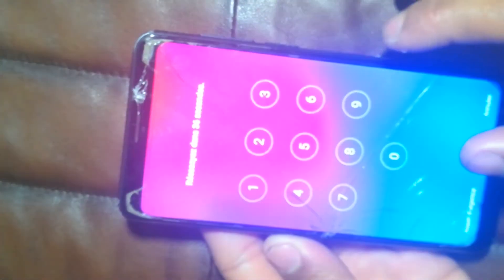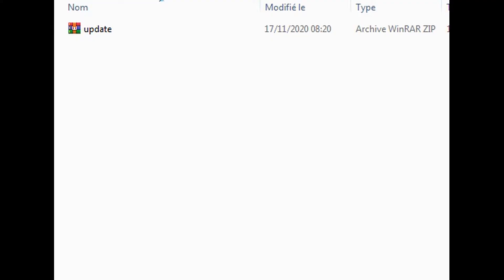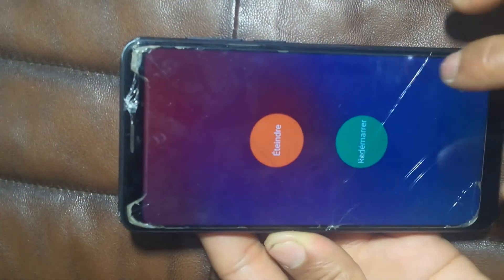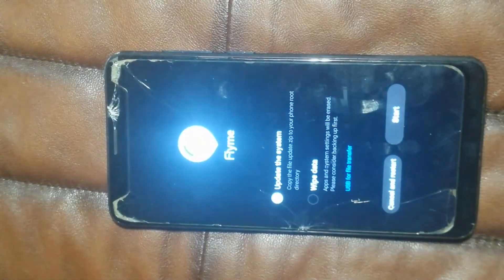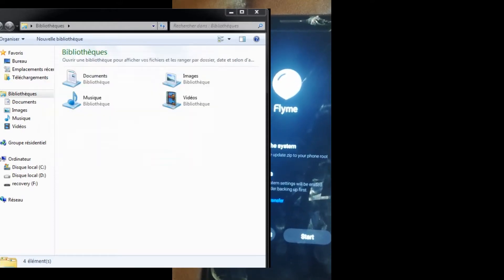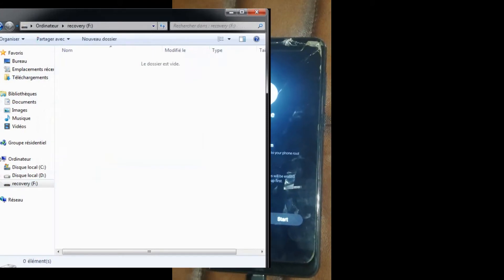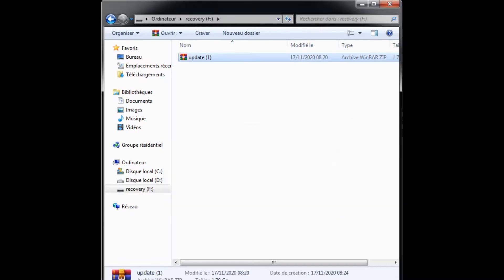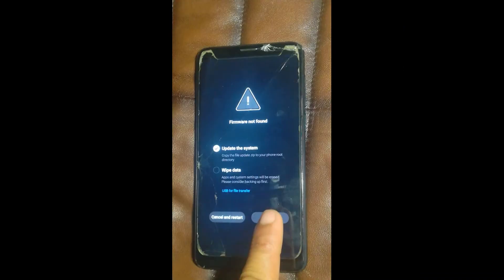Meizu M8 Hard Reset Remove Password lock //شرح طريقة فك قفل شاشة أجهزة ميزو العنيدة MEIZU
meizu M8 phone